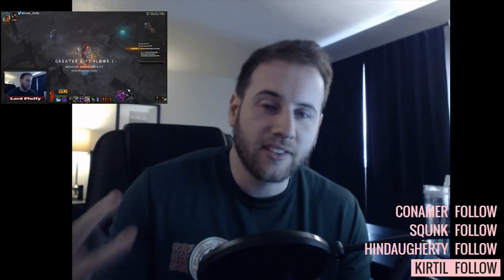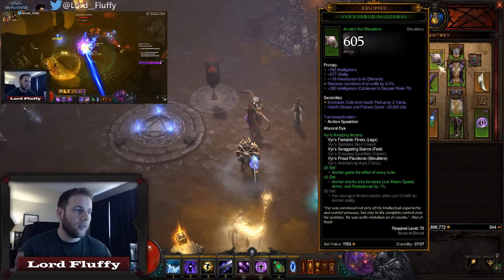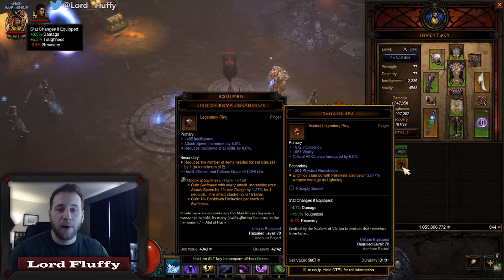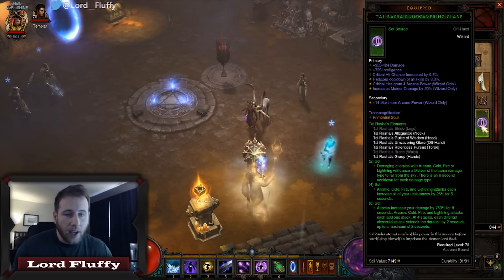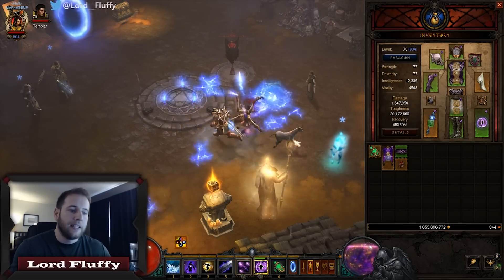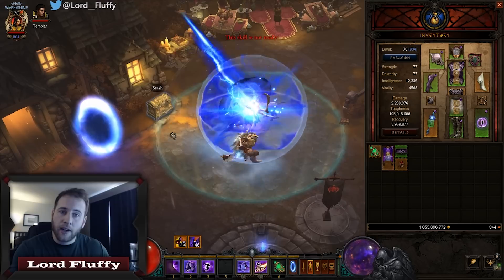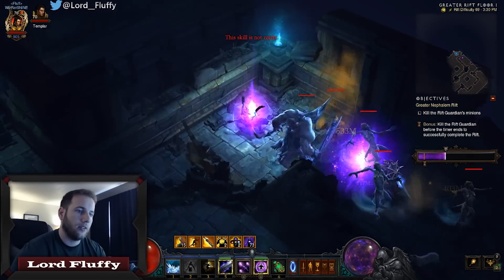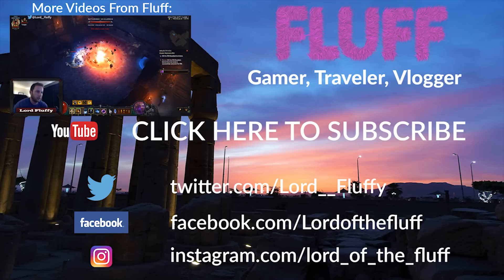Vyr-Rasha TXIII / GR 75+ SpeedFarm